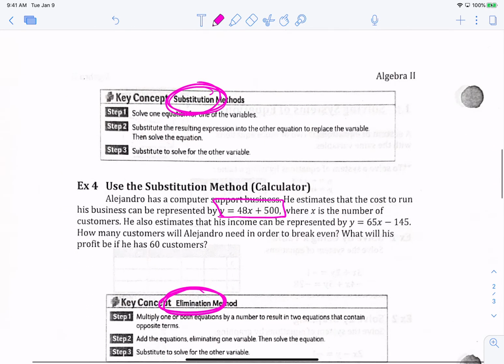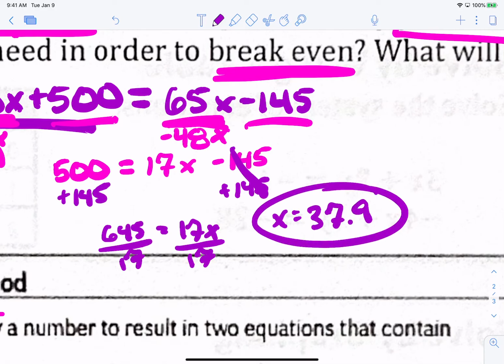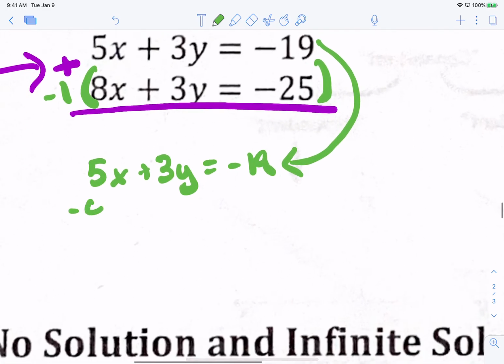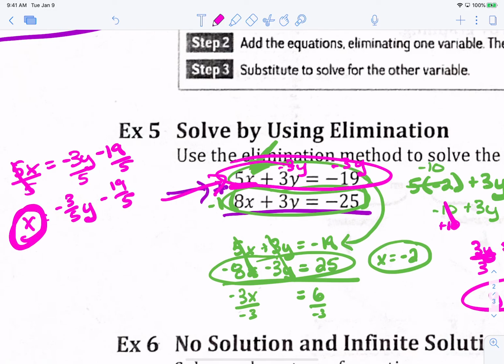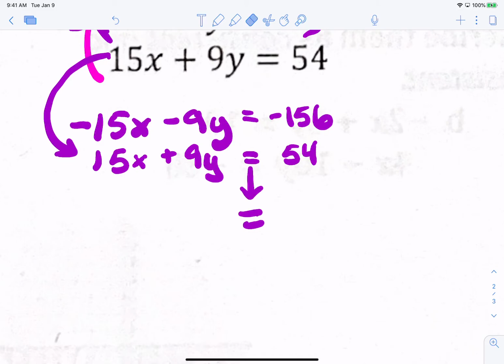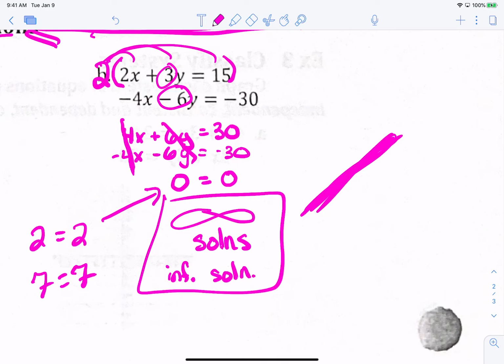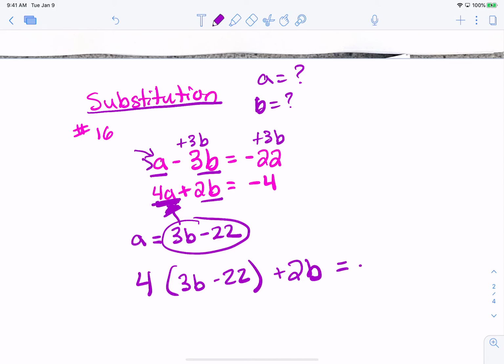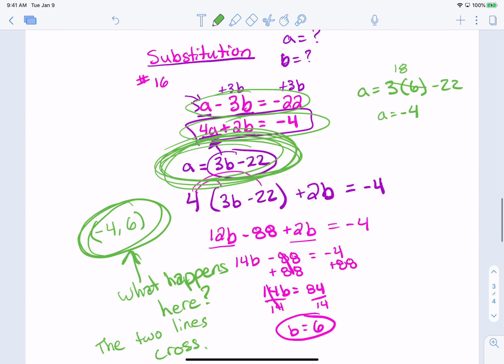Alg II 1 6 Part B